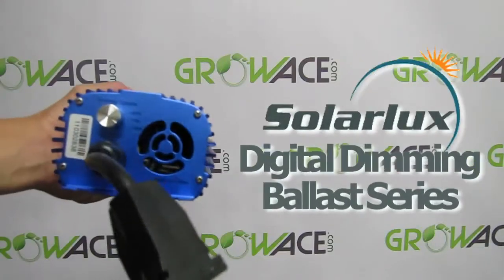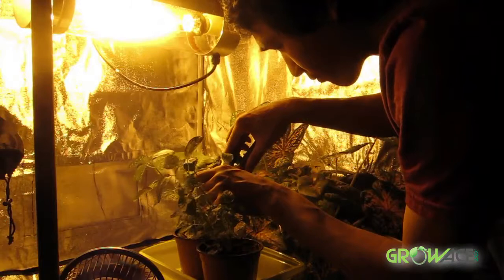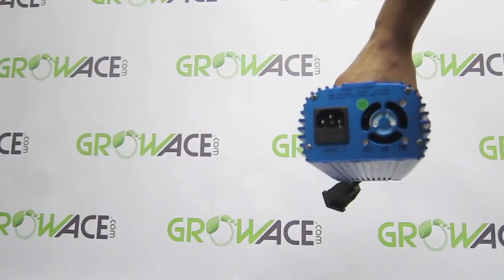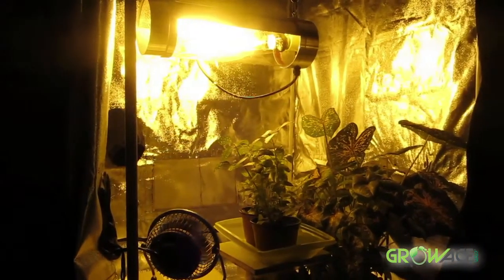HID Grow Light Digital Dimming Ballast REVIEW Solarlux Series Hydroponics GrowAce.com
- This Solarlux Digital Dimming Ballasts is fit for High Pressure Sodium(HPS) or Metal Halide(MH) bulbs and lamps. Comparable to the Quantum Horticulture Ballasts series, the Solarlux digital dimming ballast offers great benefits and more control over your grow light system. With the dimmable feature, you are able to reduce excessive heat during hot days by turning the dimming knob as low as 50% of the light's heat emission as well as reducing lumen intensity during early plant growth and providing high output intensity during later stages. Reducing the light intensity also provides a more comfortable area to work under when pruning or maintaining your grow area. Having a dimmable ballast will greatly reduce heat output, prevents burning of plants, improves quality and control, and helps you save time, energy, and money.